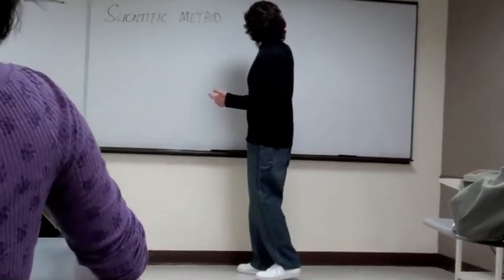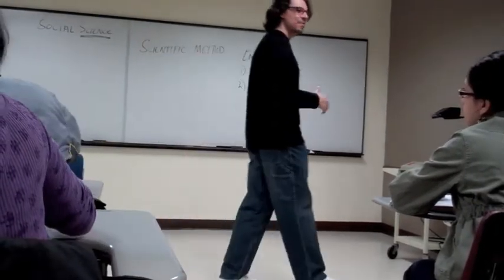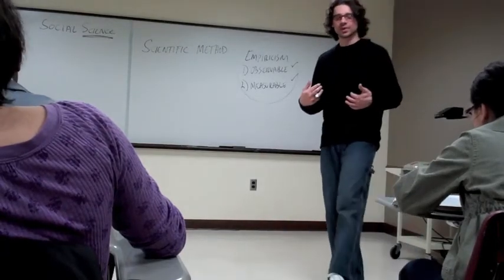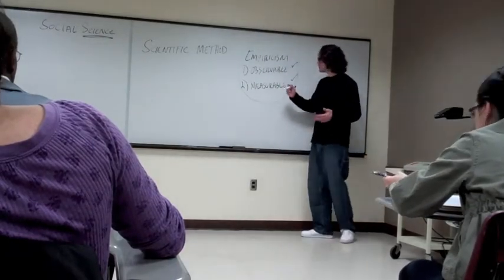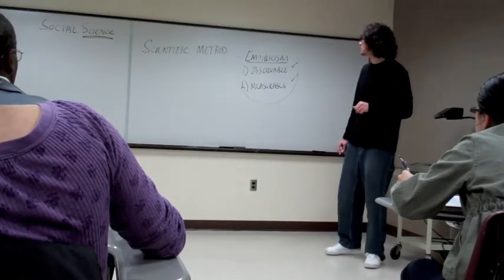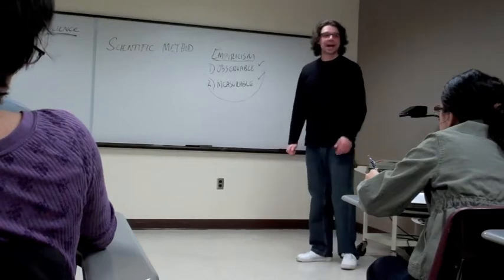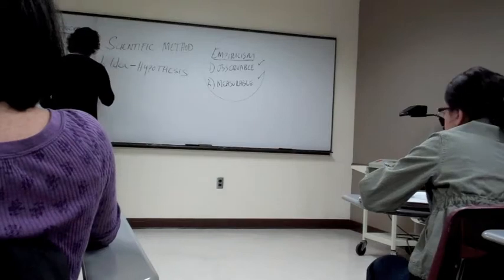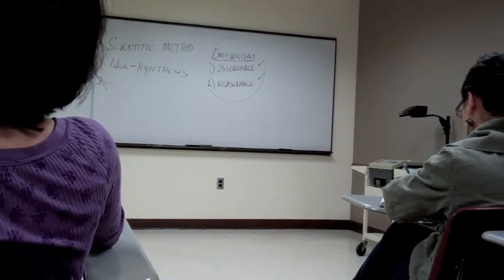Research Methods of Psychology, Giobbi, Part 1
Dr. Matthew Giobbi lectures on the Research Methods of Psychology. Introduction to Psychology, Social Psychology.